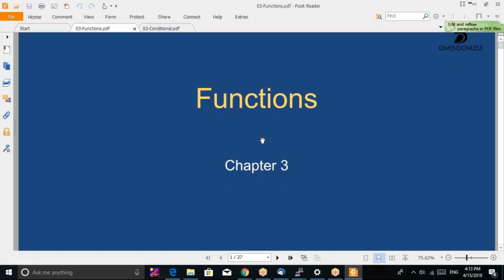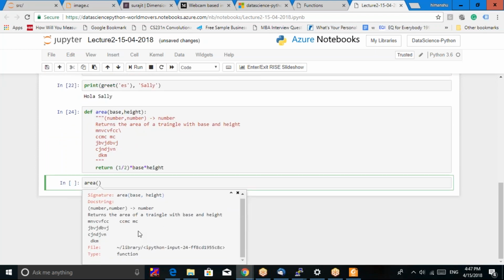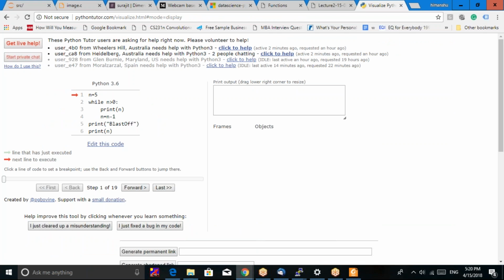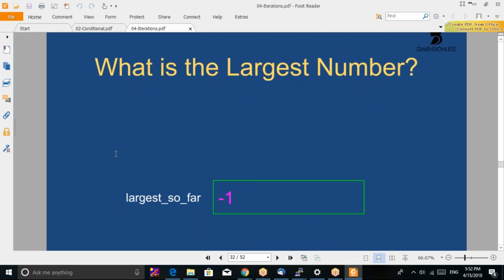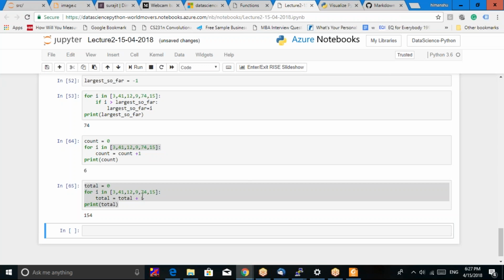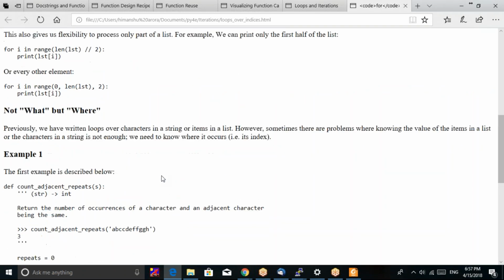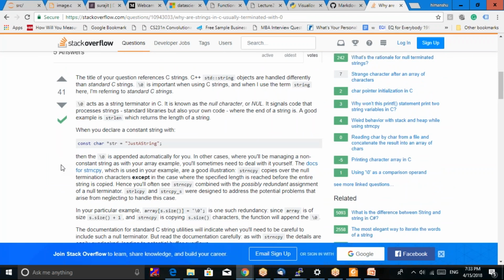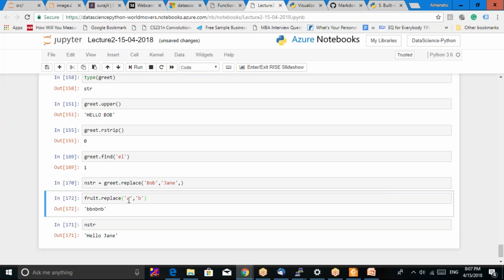Lecture 2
Loops, functions, Strings